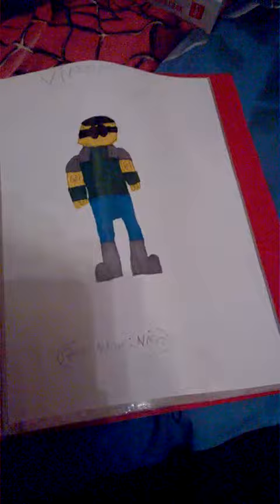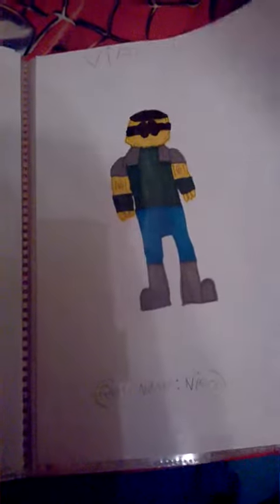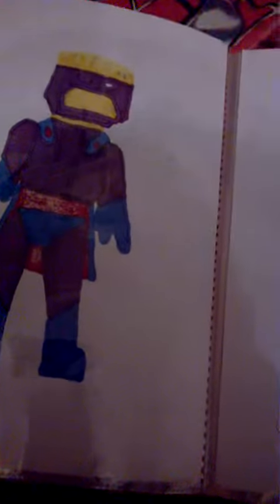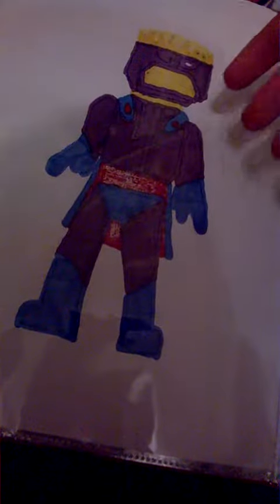My very next character I drew.